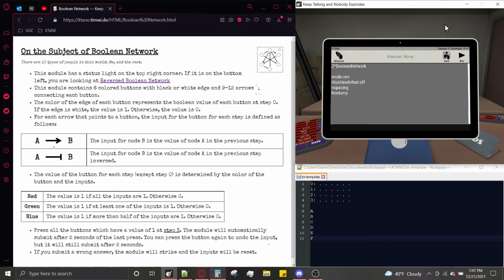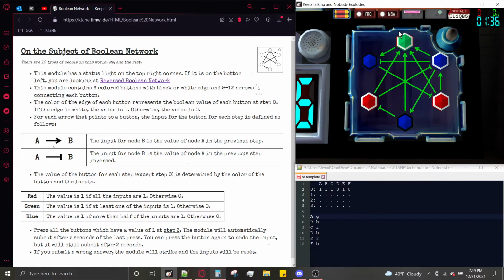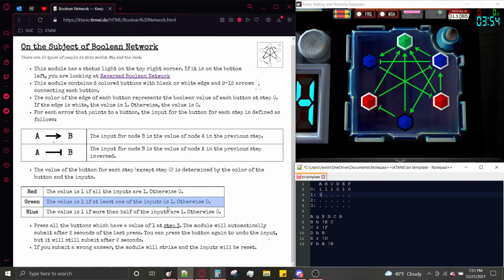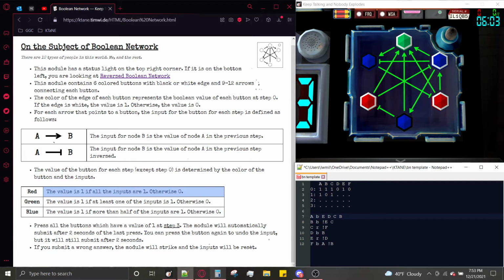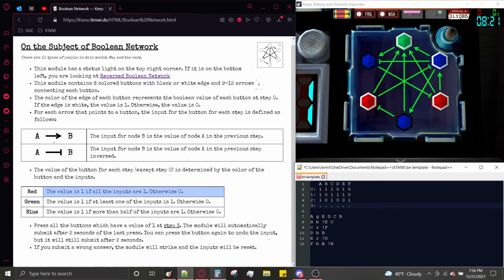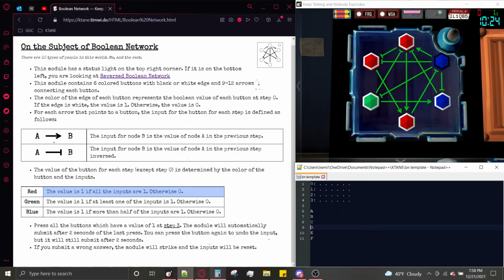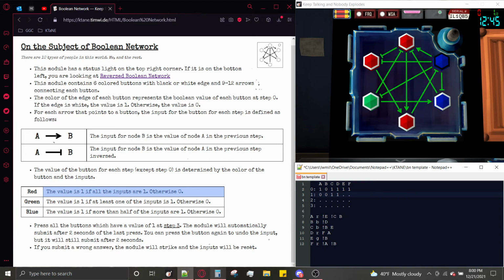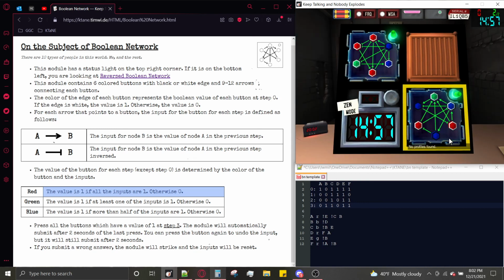KTaNE - How to: Boolean Network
As the wise diffusegd once said: "((B^ ((¬A ^ (B ^ ¬C)) imp ¬B)^((¬A imp (¬(¬C ^ ¬B) imp ¬C))))^C)"